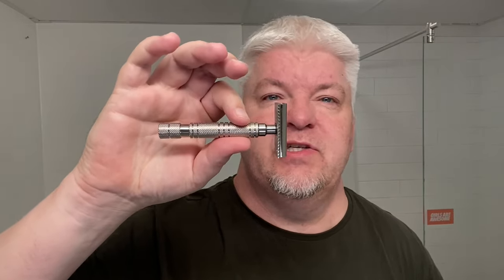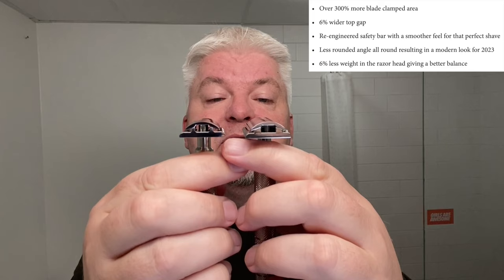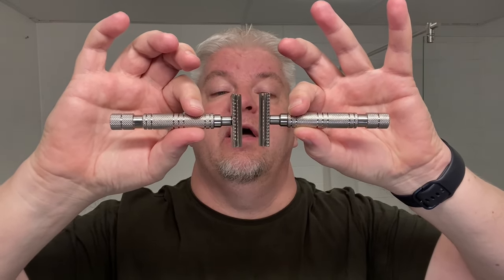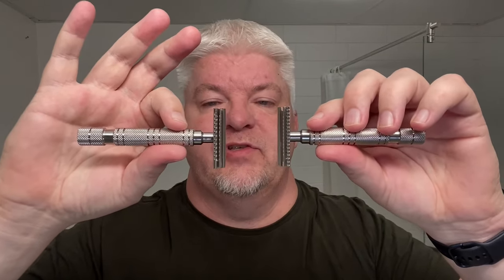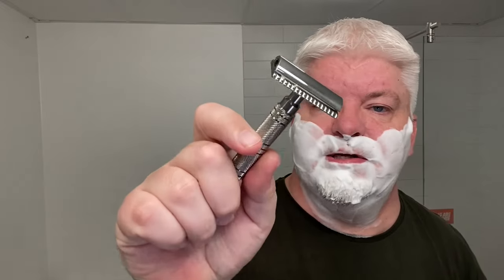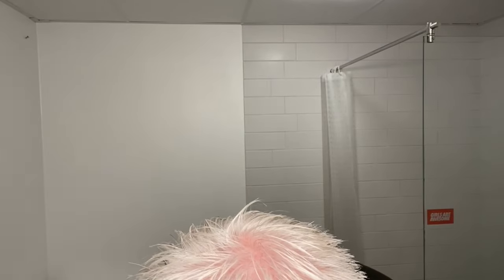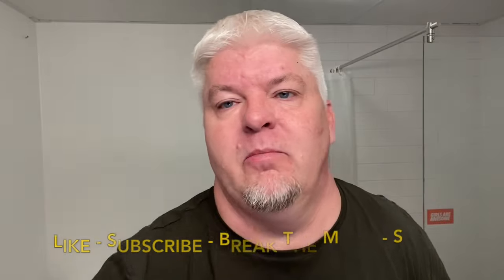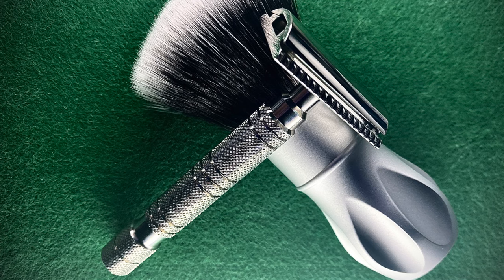THE NEW ALPHA SHAVING ~ OUTLAW EVOLUTION 316L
SIG SOLO. CCXC. OCTOBER SHAVES.

Razor: Alpha Shaving - Outlaw Evolution - 316L.
Blade: My-Blades - Platinum(1).
Brush: Alpha Shaving - Outlaw - 26mm Synthetic Silvertip, Fan.
Shaving Soap: Hendrix Classics - Pai Mei.
After Shave Lotion: Pinaud Clubman - Musk.
Shaving Bowl: Hendrix Classics - Straight Wall - Urban War.

Full Disclosure:
The My-Blades razor blade used in this vid was very kindly sent to me my My-Blades, Moritz.

(Not included: PAA, Parker, Soap Commander, Gentleman's Nod, Zaharoff and all razor blades)